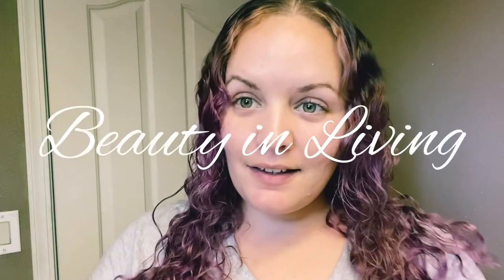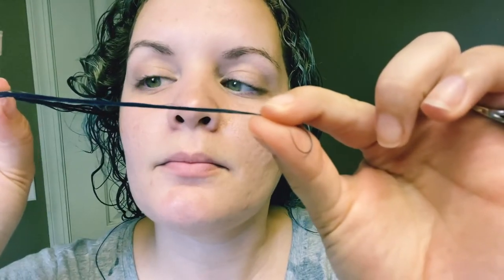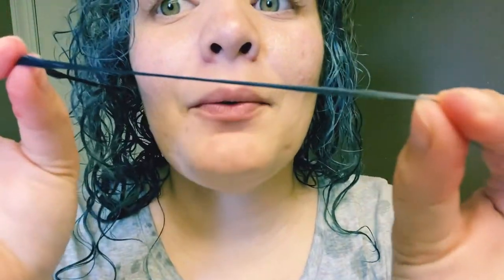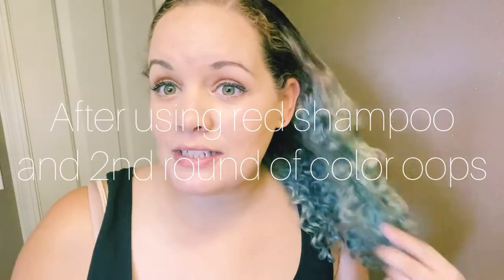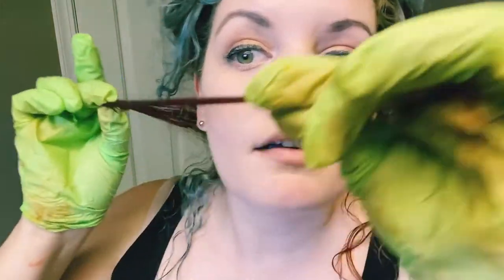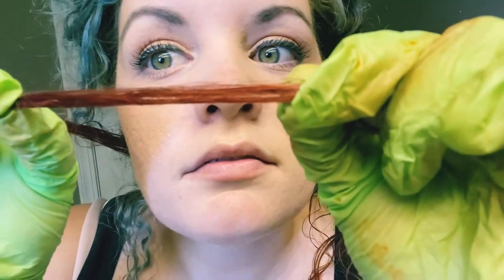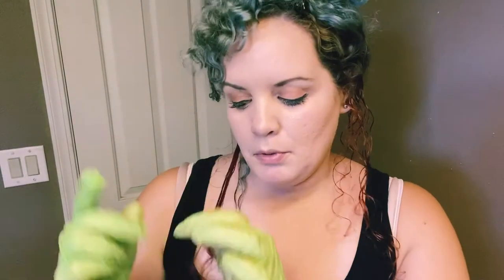Going from Purple to Red/Orange - No Bleach!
Hey!

I am Yasmin and I come from a family of beautiful and strong Puerto Rican’s! I created my channel because I love to learn about the Island of Enchantment and if you're here you probably do too!

I also enjoy going places and learning about health and wellness. I hope you can click with me on any or or all of my random ventures. Because who says you have to be or do one thing?

¡Muchisimas Gracias!